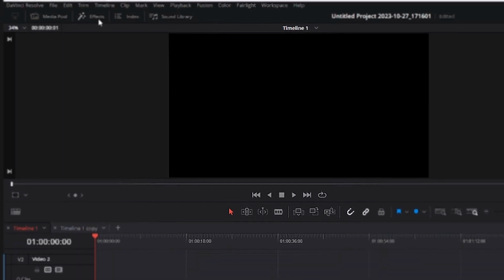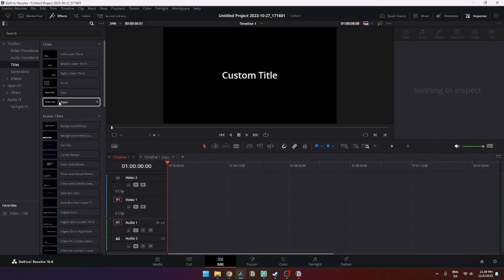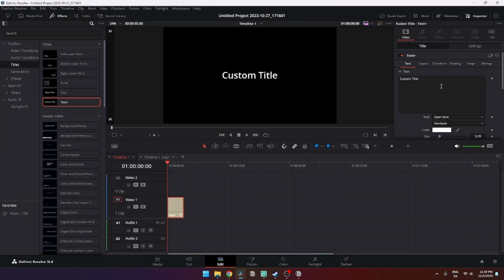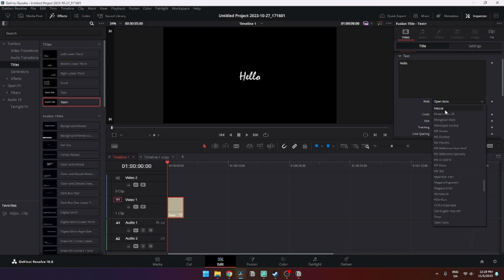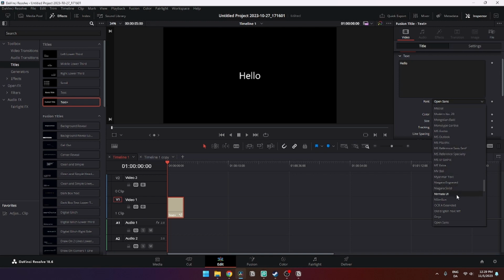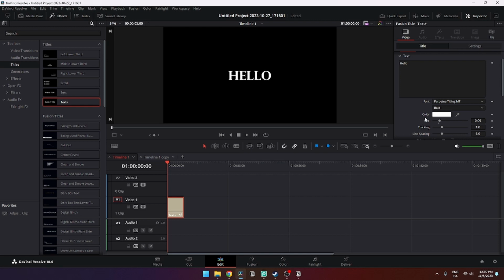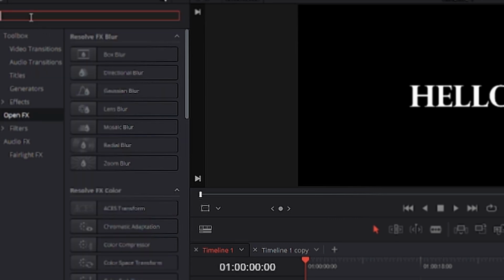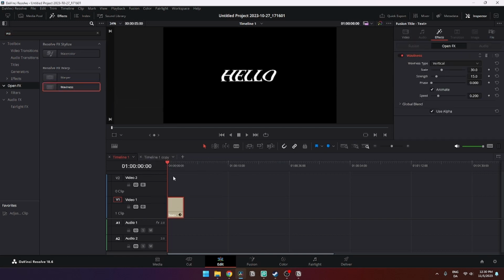How To Make WAVY Text in DaVinci Resolve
In this video tutorial I will show you how to make wavy text in Davinci Resolve 1. The Wavy text is used alot by Emma Chamberlain in her videos and in this tutorial I will show you how to make the text in Davinci Resolve 18.